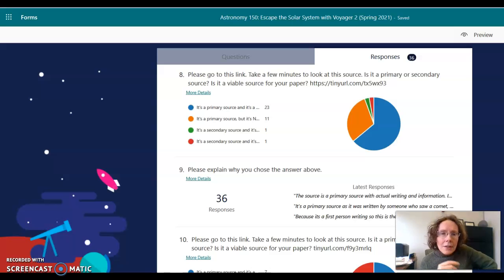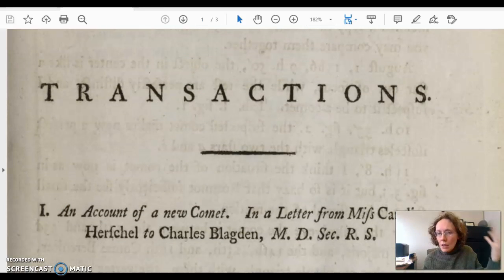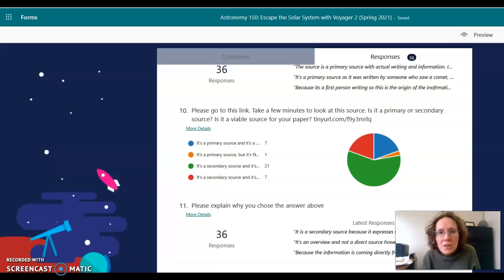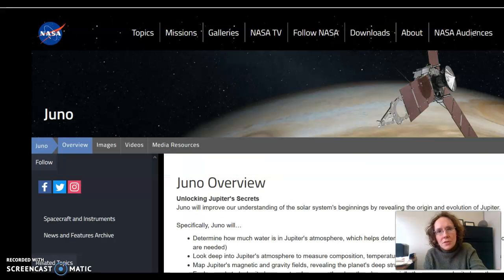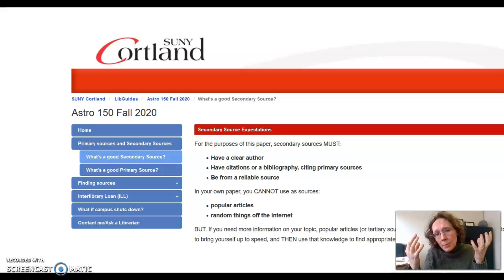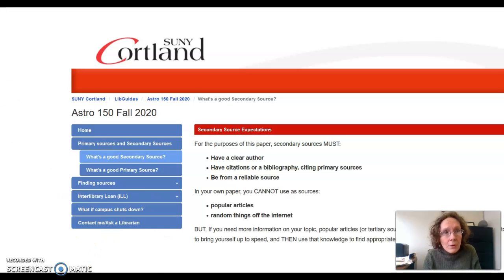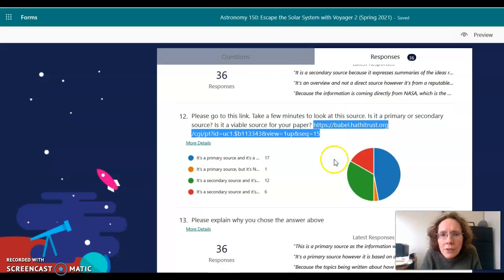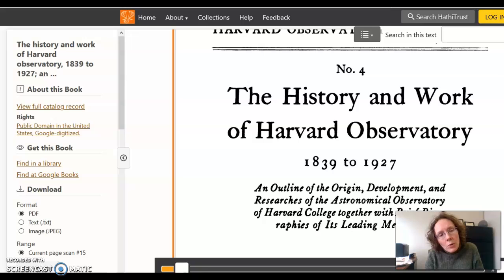Astronomy sources, Spring 2021